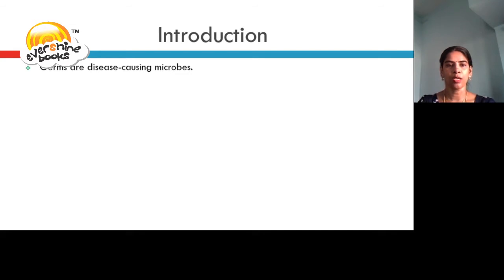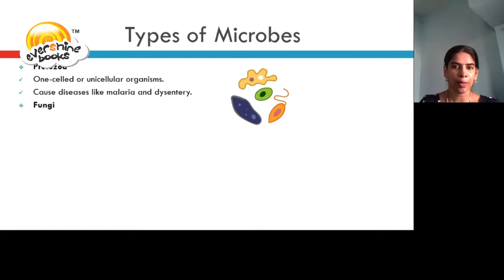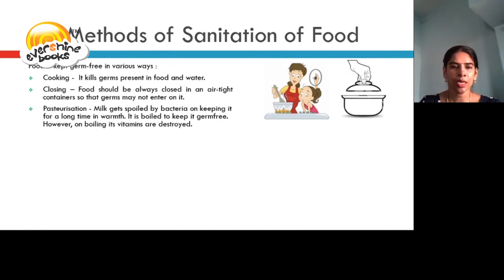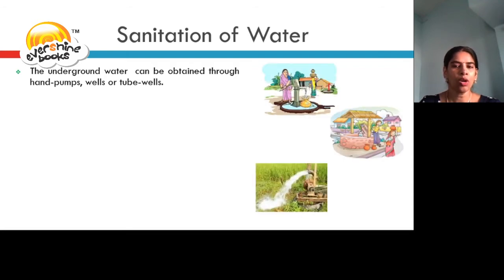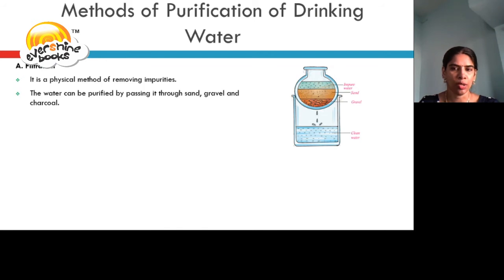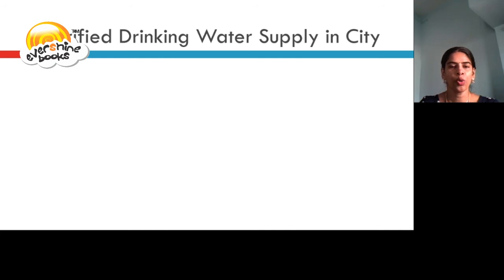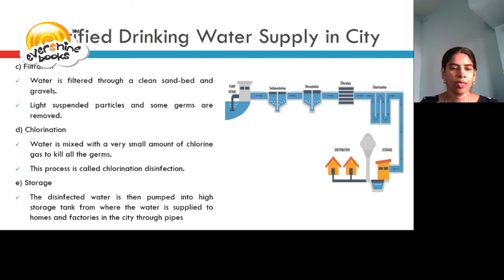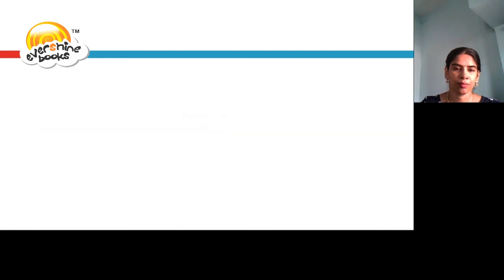insta LEARNING I Science Squad Grade 4 I Chapter 12 Sanitation of Food & Water